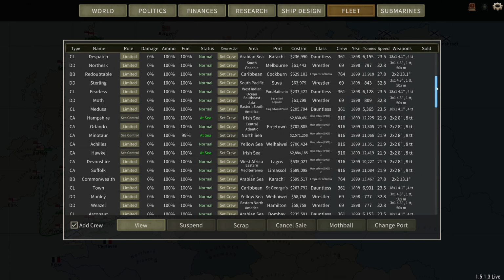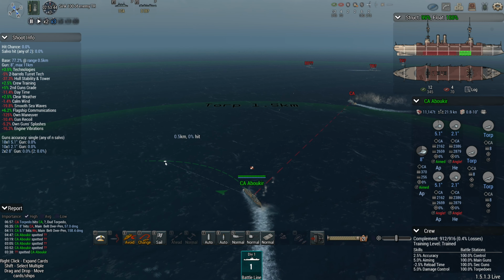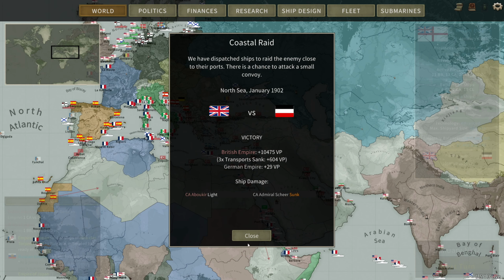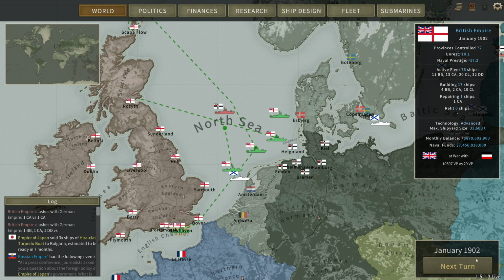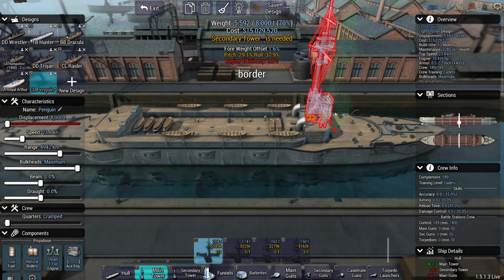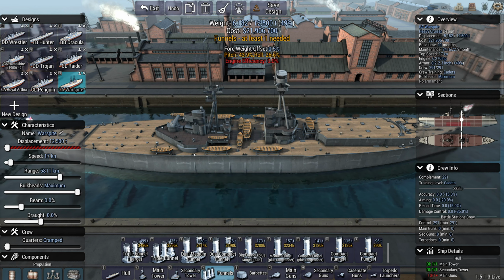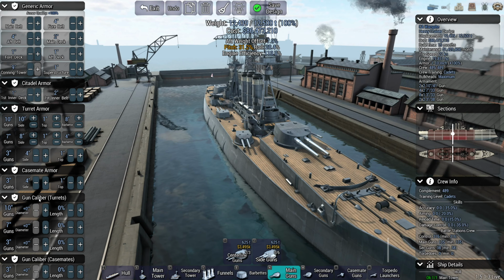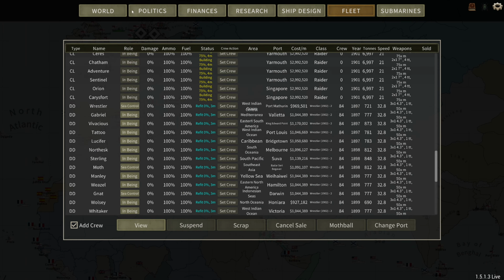Rise Of Dreadnoughts (Ultimate Admiral S3E3) - New Cruisers!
Today Connor begins the campaign against Germany in Ultimate Admiral: Dreadnoughts!